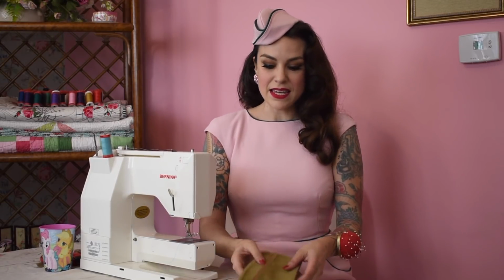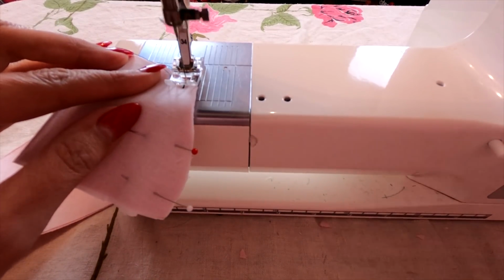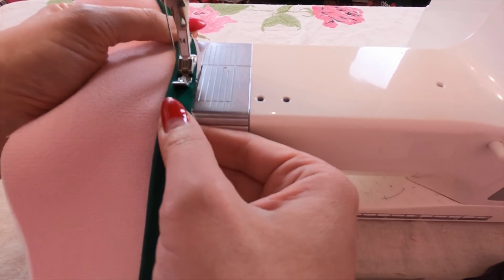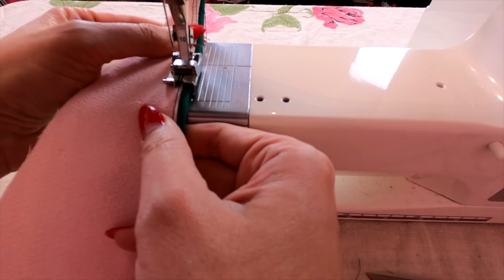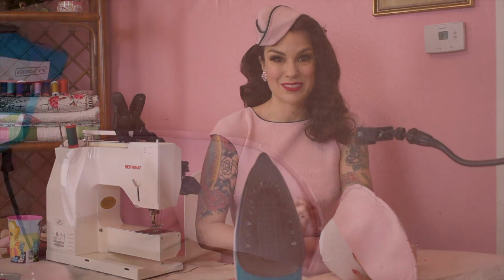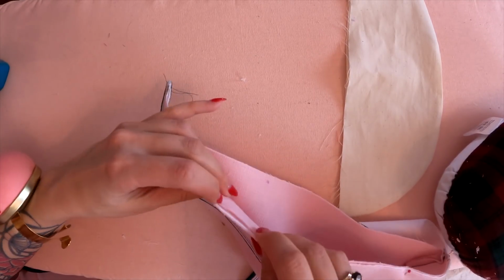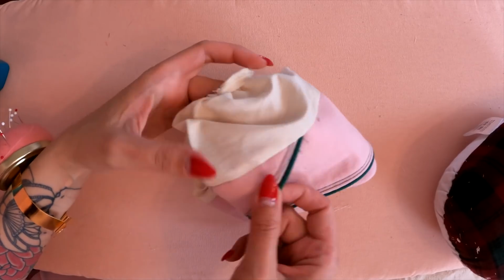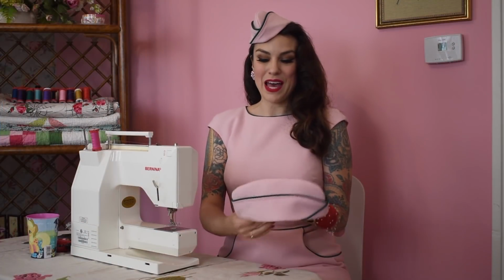FREE Charm Scout Garrison Hat Sewing Tutorial, DIY Flight Hostess or '40s Military Side Cap Pattern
Sew the Charm Scout Hat along with Gertie -- Charm's FREE vintage-inspired 1940s Garrison Military Side Cap pattern! It's also great for a DIY vintage-inspired Flight Attendant cap (or Britney Spears "Toxic" cosplay), Soda Jerk hat, or living out your best Troop Beverly Hills life.
See the timestamps below for specific steps.

00:16 Introducing the Charm Scout Cap
1:31 Fabric and Supplies
2:22 Pattern Pieces
4:44 Sewing the Hat Band Center Back Seam
6:57 Sewing the Piping to the Hat Band
12:10 Topstitching the Piping on the Hat Band
17:24 Sewing the hat
21:34 Sewing the hat lining
24:09 Attaching the Band to the Hat
26:04 Basting the Hat and Band Together
27:43 Sewing the Lining to the Hat
29:43 Topstitching the Lower Hat Edge
33:40 Closing the Lining